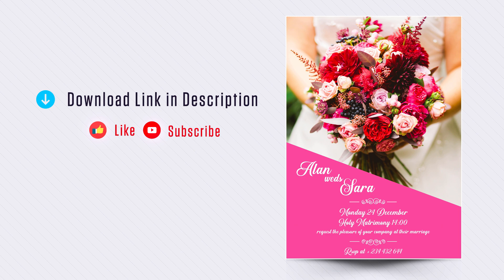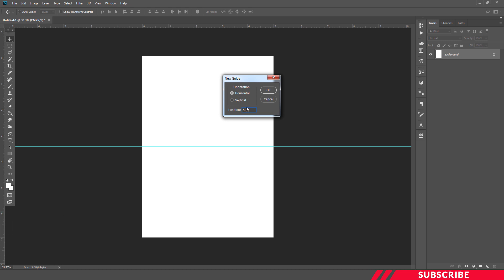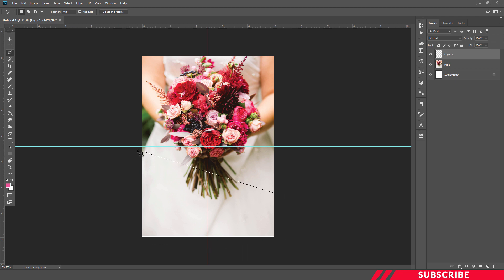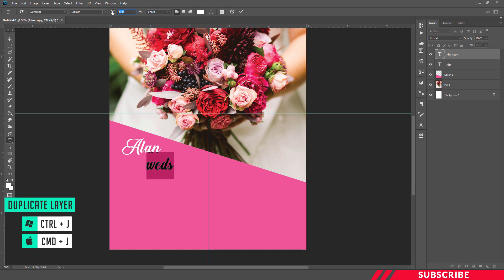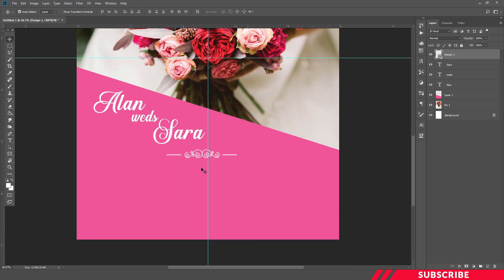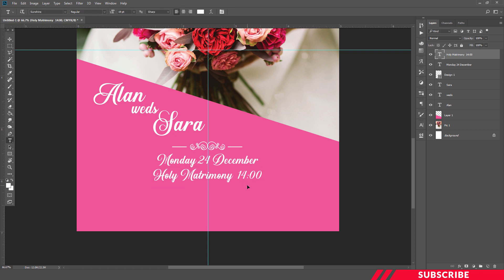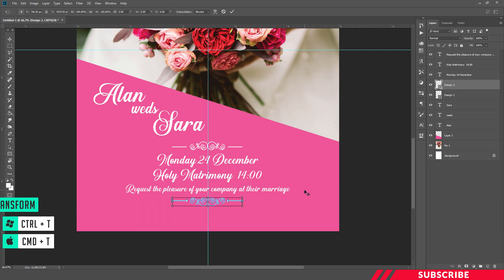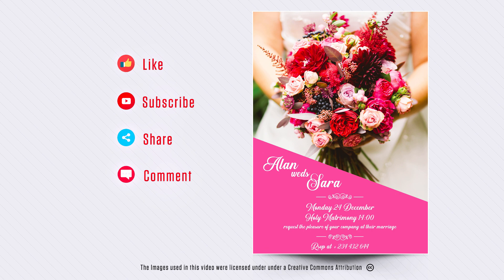How to Create Wedding Invitation Card in Photoshop CC | PE14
Font

Title  :  Spline